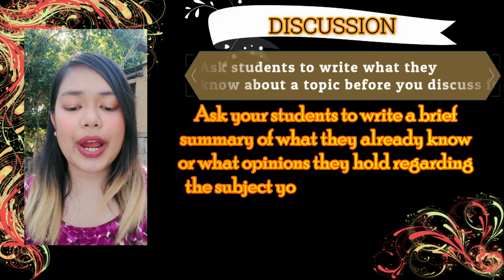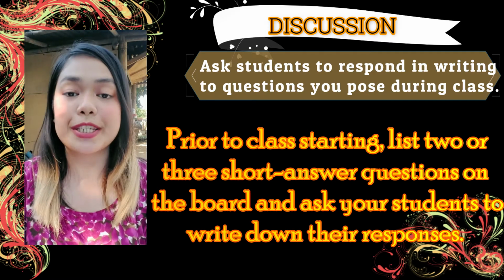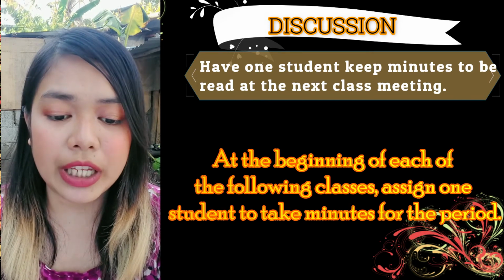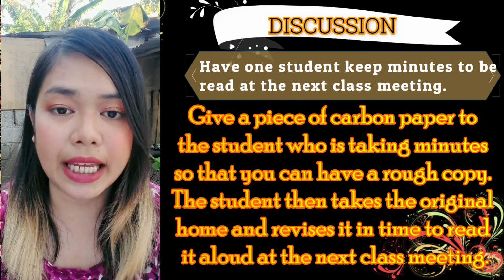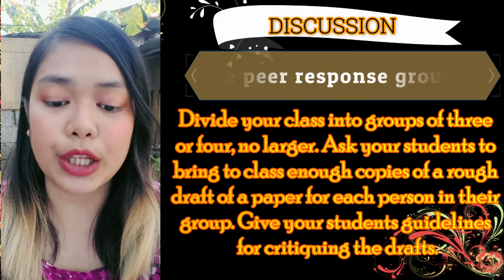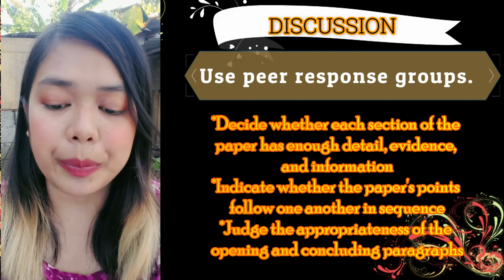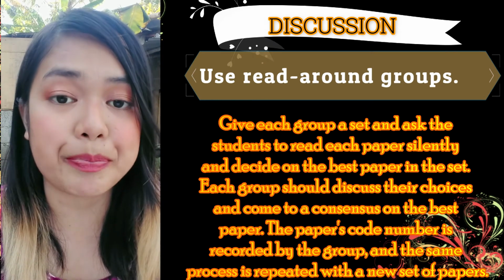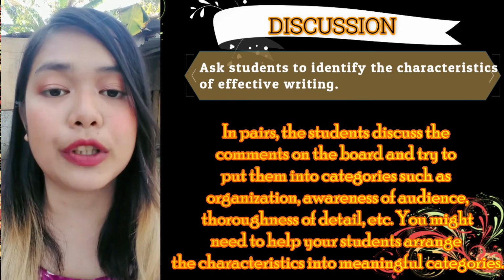EL-107 STRATEGIES IN TEACHING WRITING AND COMPOSITION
Name: Lovely Grace F. Sampaga
Course & Year: Bachelor of Secondary Education- Major in English / 2nd Year- 2ND Semester
Instructor: DR. JOSEL HUBERT T. SALMORIN